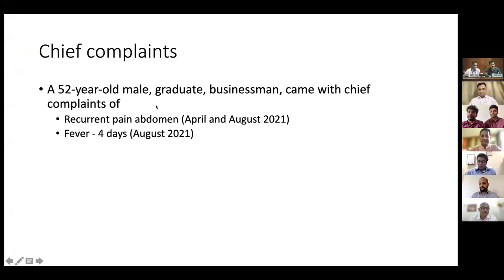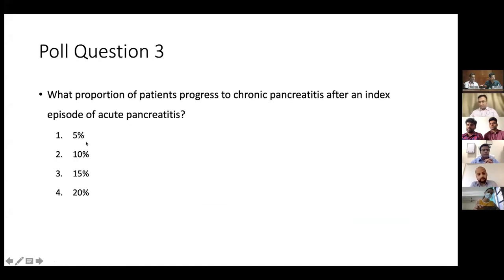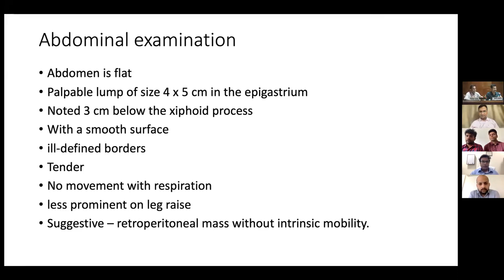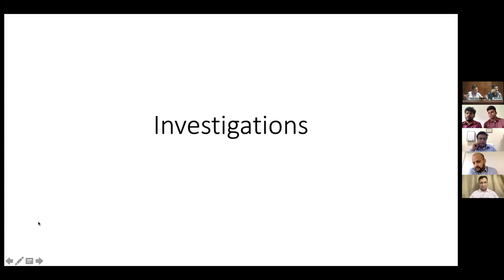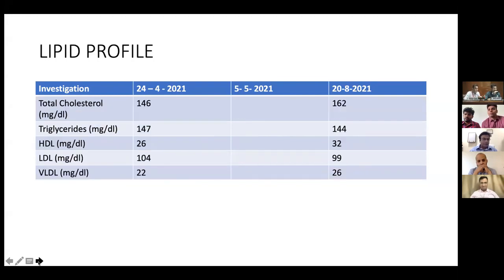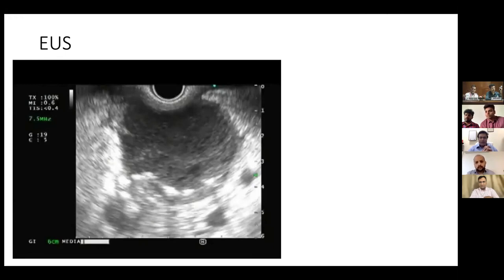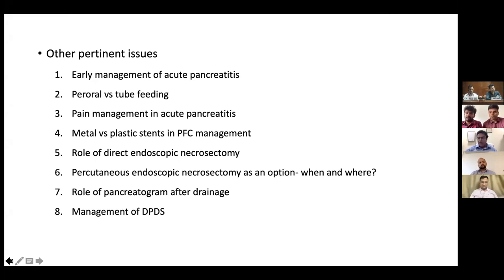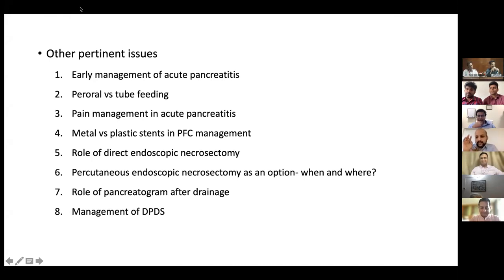ISG MASTERCLASS; Acute Pancreatitis ; Approach